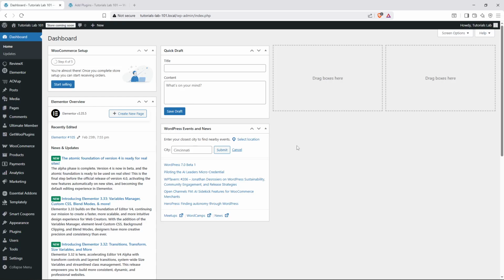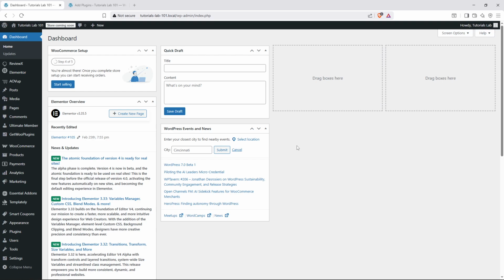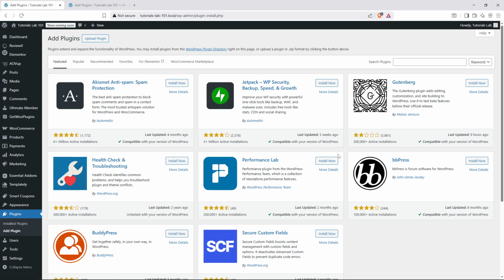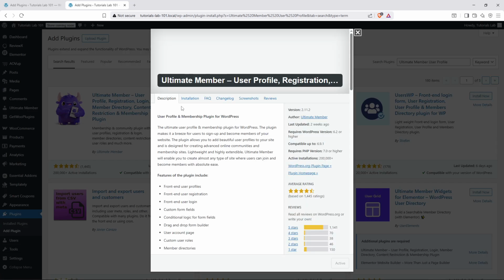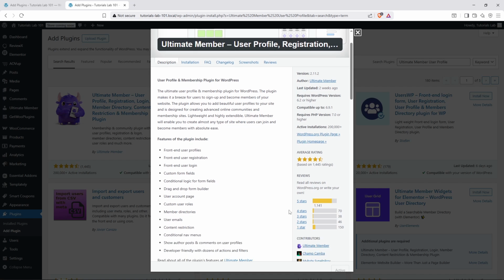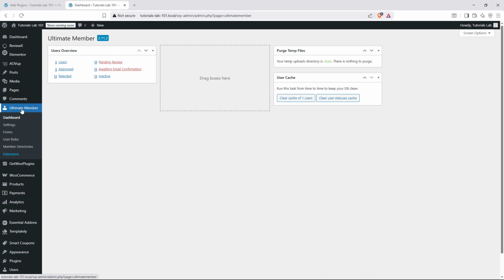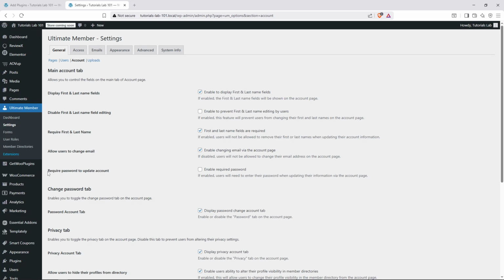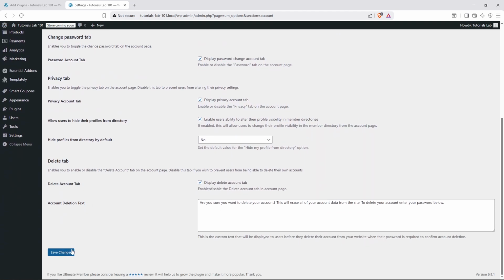How To Add A Password Field To The WooCommerce Register Form (Tutorial 2026)